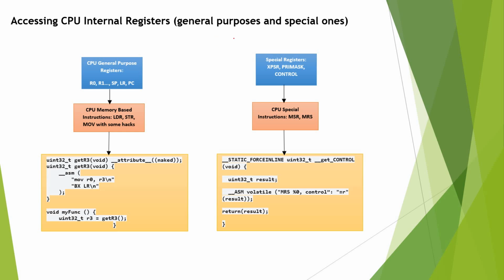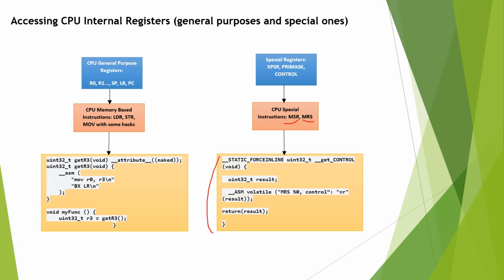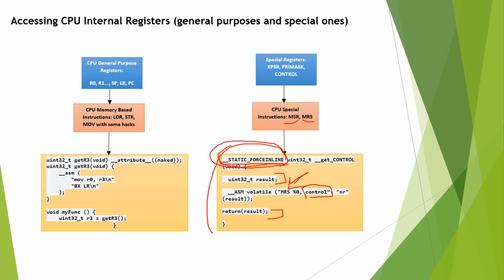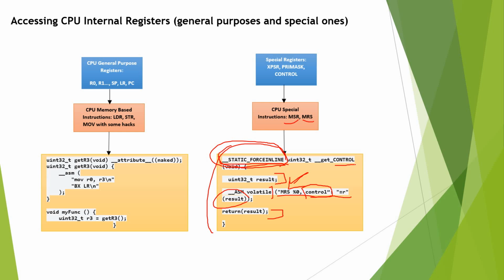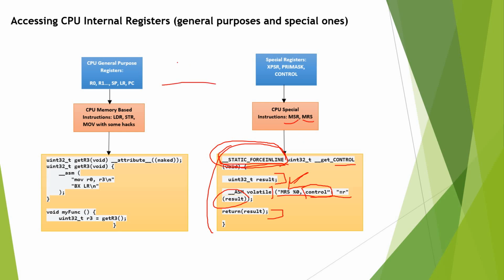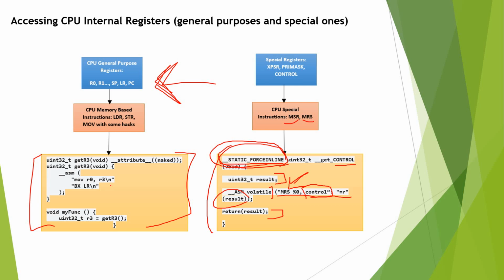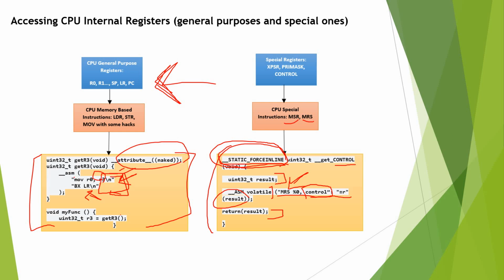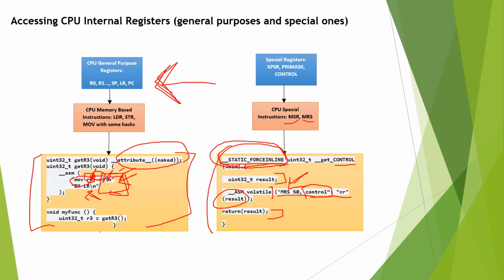How to Access ARM cortex-m Internal/Special Registers in C Language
In this video you will learn how to access on read/write different ARM cortex-m special internal registers (like xpsr, control registers ...) at assembly level by getting to know the assembly instructions used to perform this access.
You will learn as well how to access those ARM cortex-m special registers in C Language as well.